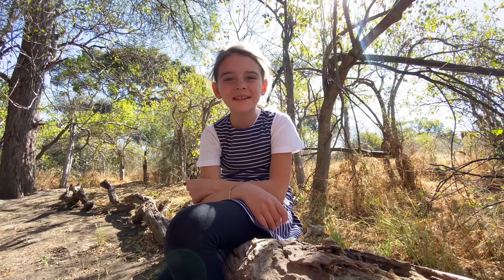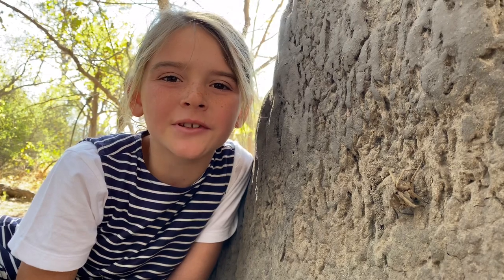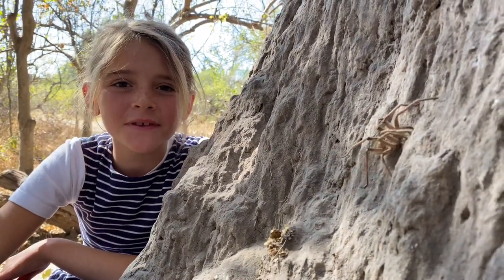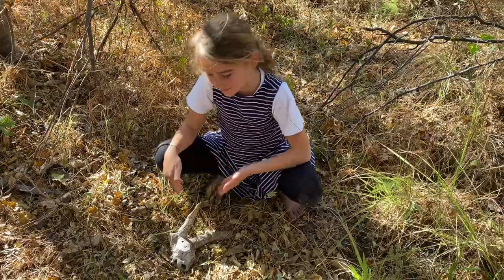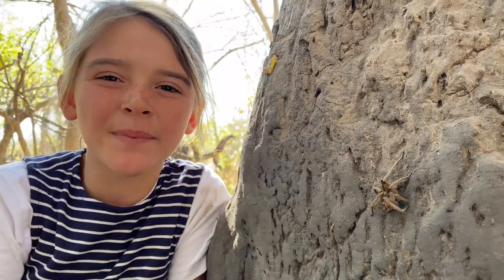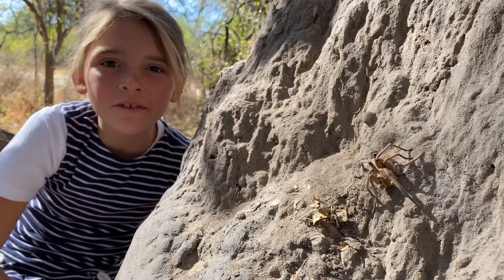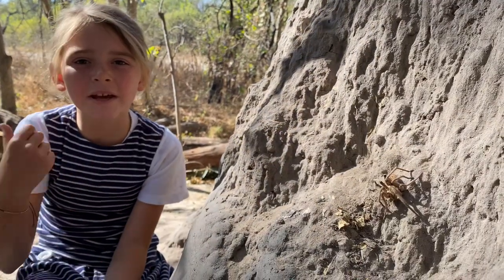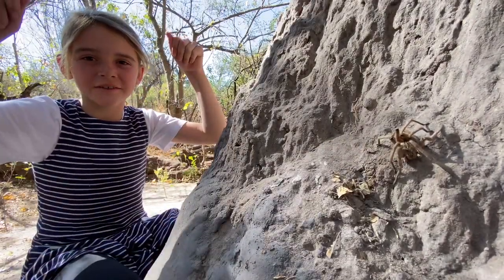On safari with Nala - The Malalane Golden Brown Baboon Spider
Time to explore the creepy spiders... or are they?  Nala introduces one species of baboon spider to you...